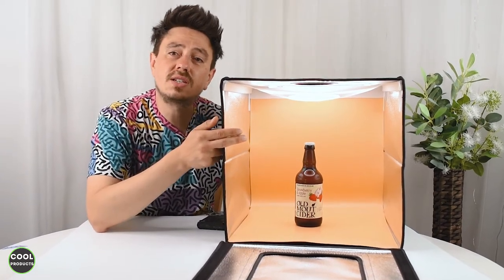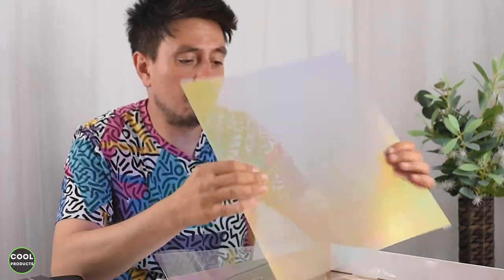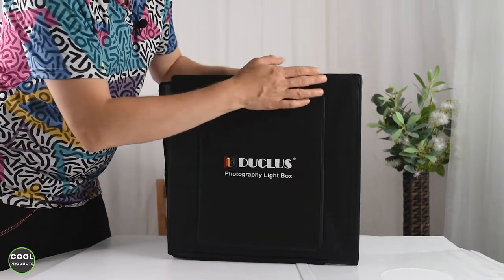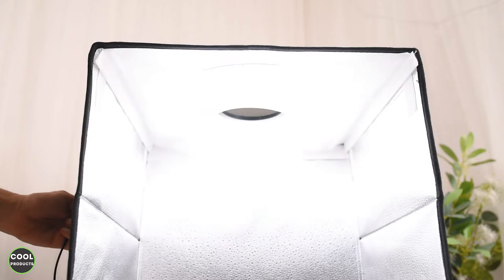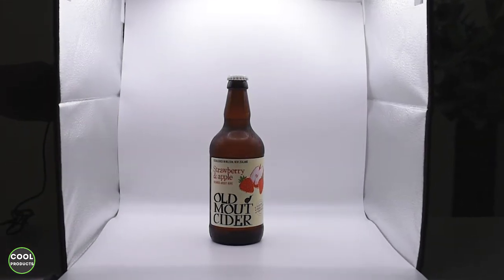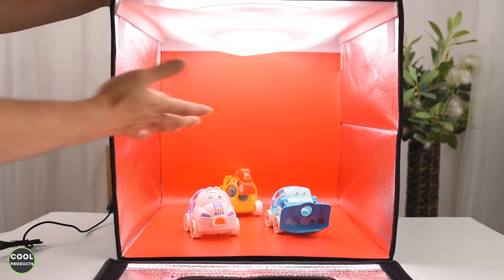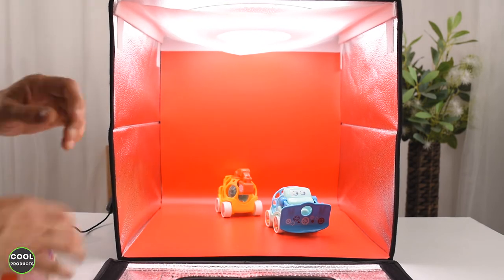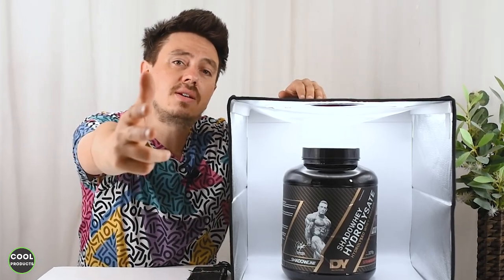The Best Photo Tent You Can Buy | Duclus 40 cm Light Box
More details: US
⬇️This is a video review of the Duclus Light Box 40x40x40 cm

📷Camera Lens
00:00 - Intro
00:17 - Unboxing
02:20 - How to use it
05:49 - Example of pictures
09:34 - Final thoughts